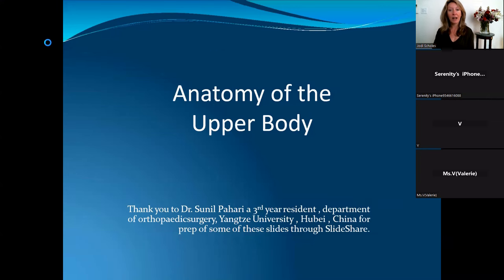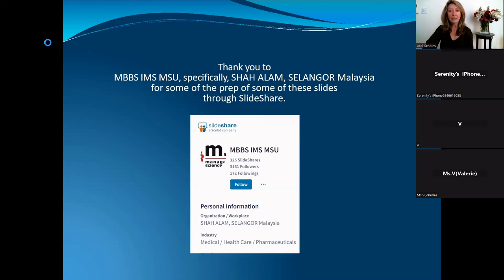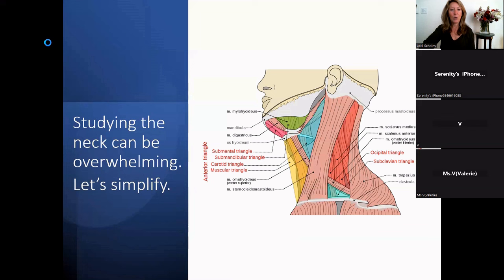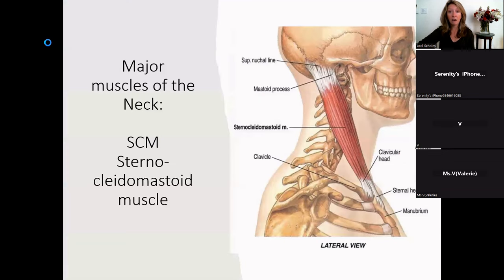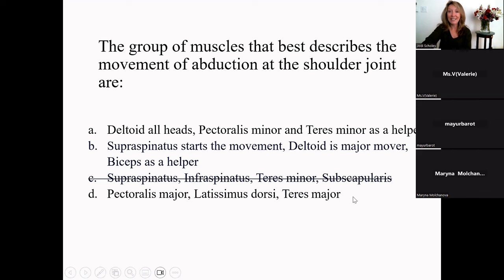MBLEx Anatomy of Upper Body - SHORT - Review of the neck, movement of the shoulder joint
This abbreviated class covers about half of the full length class available
Part One we talk about the content outline provided by the Federation of State Massage Therapy Boards.

In Part Two, we review anatomy of the upper body. (bones and muscles) We dive a little deeper into anatomy. Enjoy this review🤓as we cover the major muscles of the neck, some of the midback, an overview of the bones of the arm as well as a bit of the wrist and hand. Would you prefer to watch ad free?

Part Three ~ We dissect questions related to muscle and movement of the upper body.

If you enjoy this style of teaching, consider becoming a patron. This is a SHORT version of the full MBLEx Review Class.

💰$12/mo Access to all the videos of the live classes and be invited to the lives
💰$20/mo All the videos of the classes plus unlimited practice exams in the online learning center
💰$49 All the videos, plus unlimited practice exams, plus seven in depth one hour classes that include seven subject matter specific quizzes in the online learning center
💰$199/mo Available by invitation only. Business mentorship 2x/month to launch and grow your massage practice.

Jodi